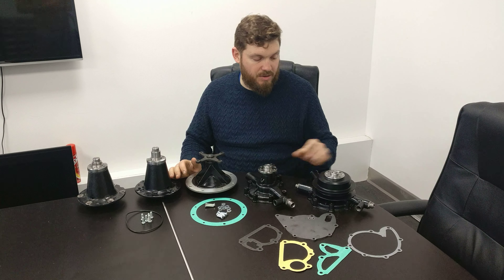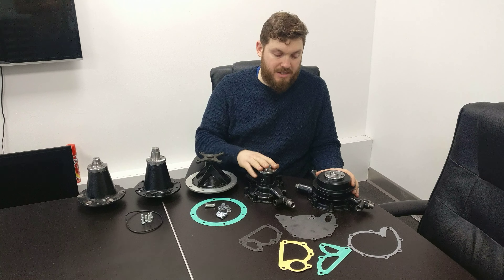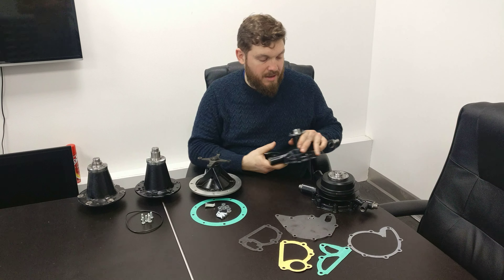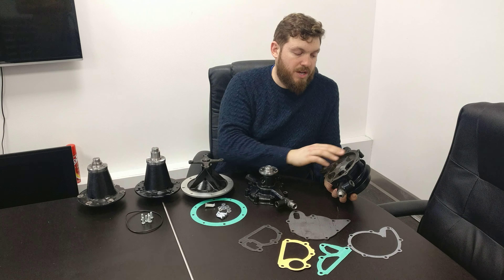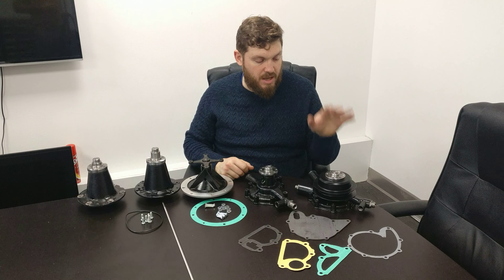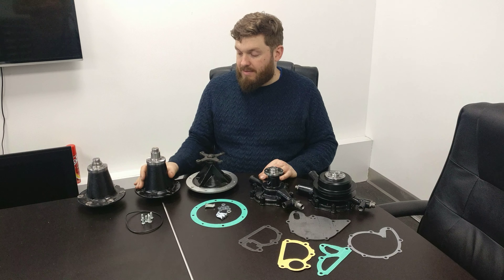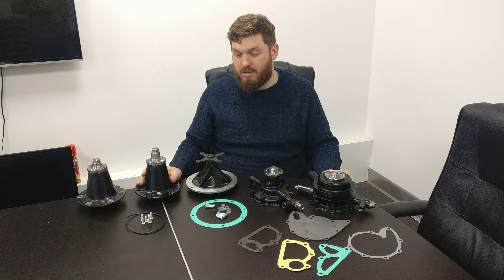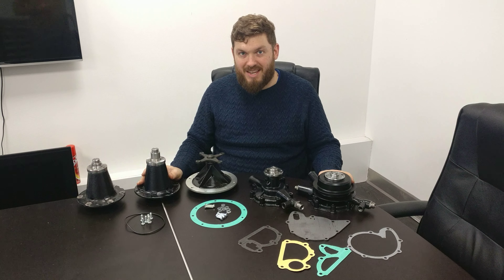Rolls-Royce and Bentley Waterpumps and the merits of buying new versus reconditioning!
Matt details the differences between the generations of Rolls-Royce and Bentley waterpumps and considers why buying new is preferable to getting your unit reconditioned. All the waterpumps listed are available both new and reconditioned along with with fitting kits, gaskets, bolts, O rings and back plates. Waterpumps are available for every model from 1945 to 2010.